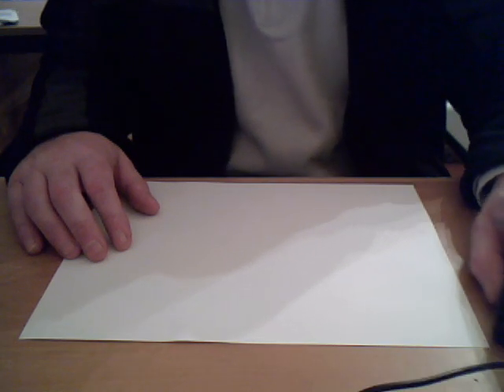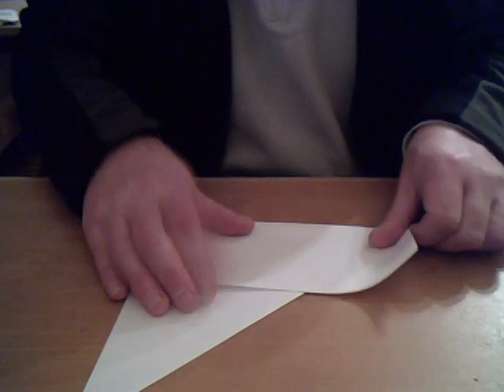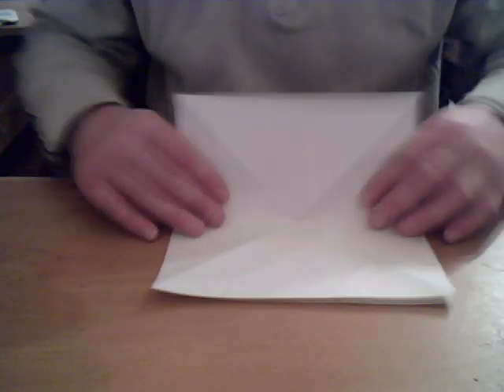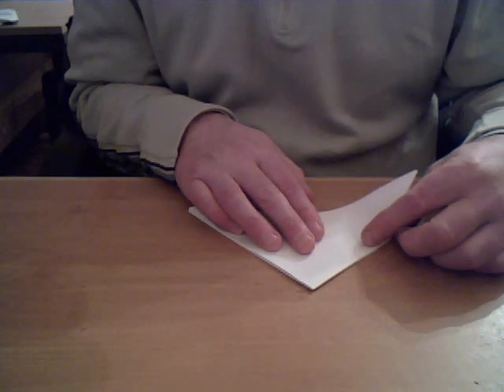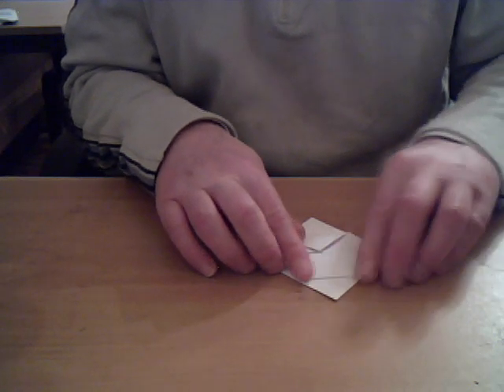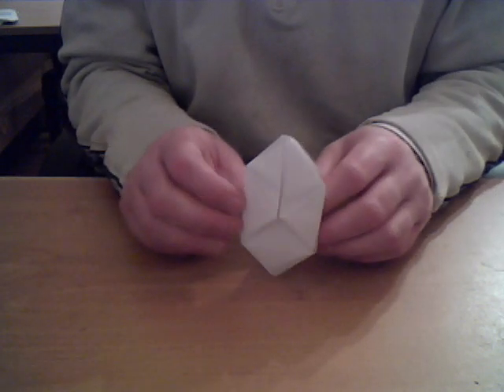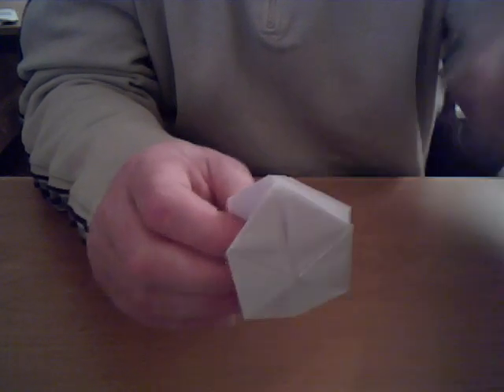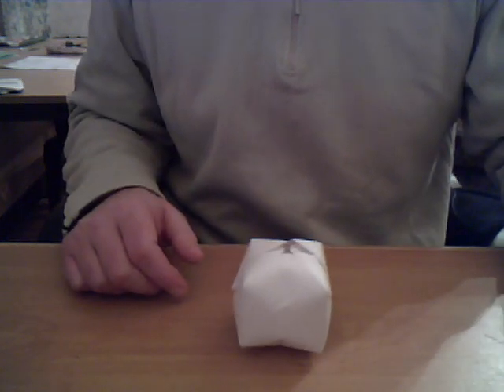how to make a paper water bomb (ASMR)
how to make a paper water bomb